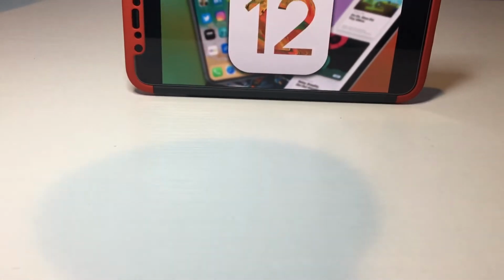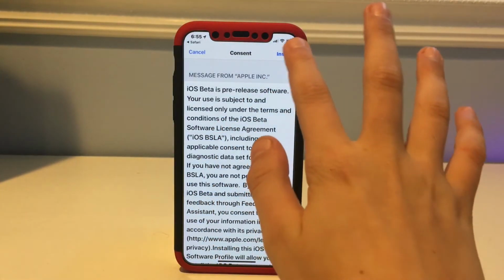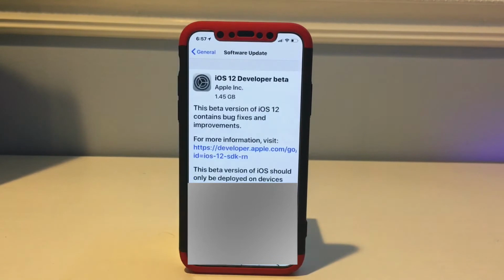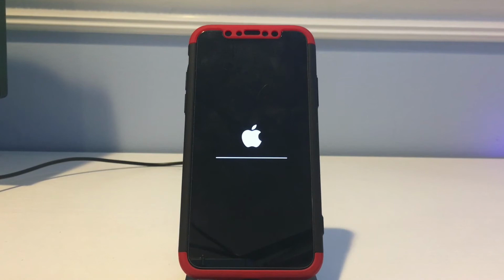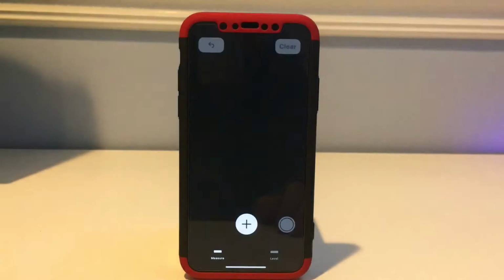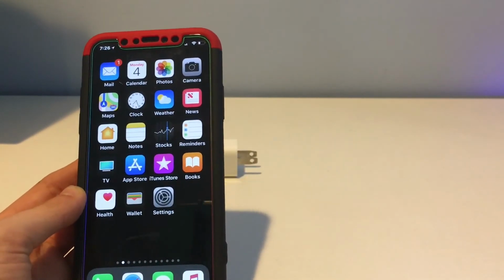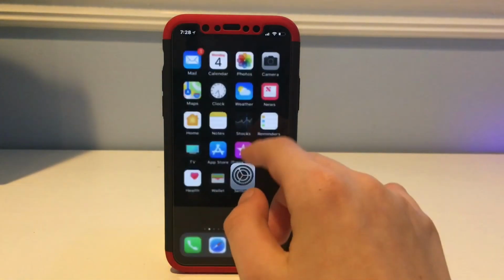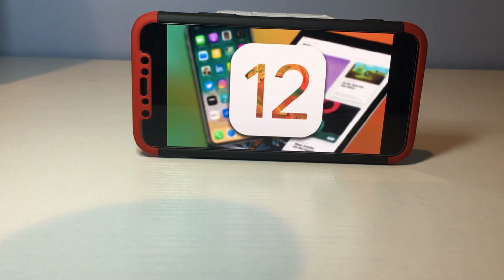How To Install IOS 12 Beta On Your iPhone (No Developer Account Required)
Link To Apple Watch OS 5 Video: Coming Soon
Link To MacOS Mojave Video: Coming Soon